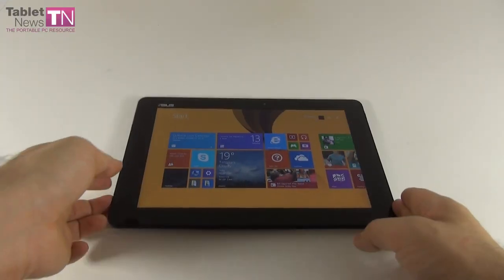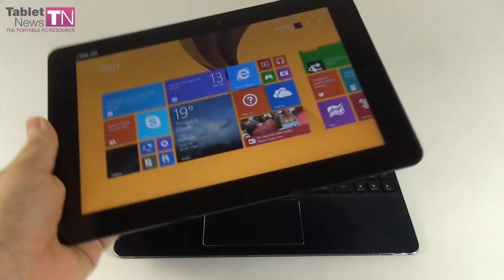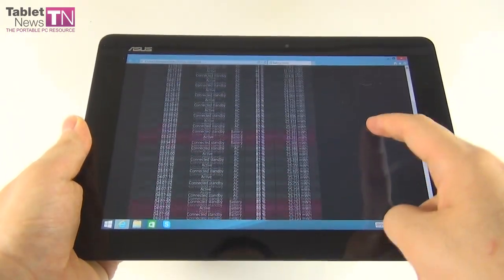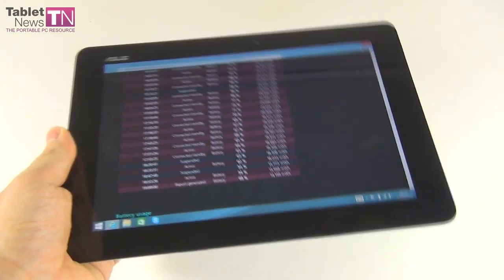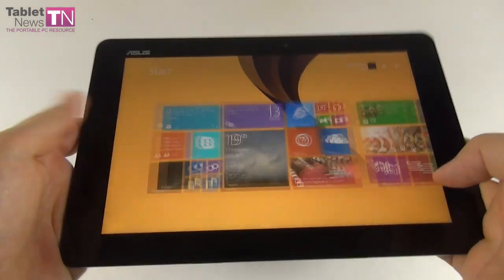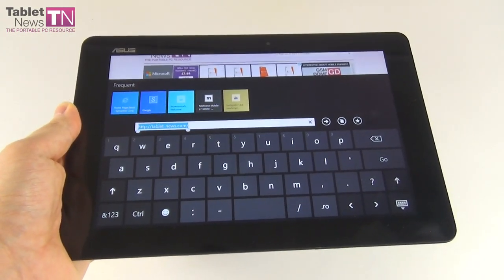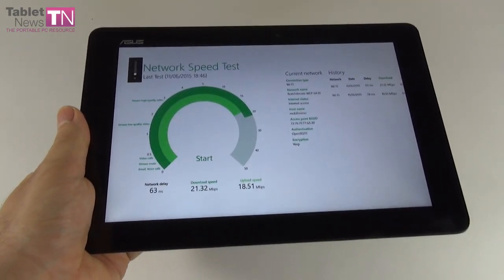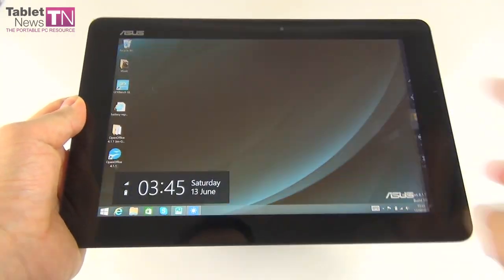ASUS Transformer Book T100 Chi Review (2 in 1 Windows 8.1 Device) - Tablet-News.com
Tablet-News.com reviews the ASUS Transformer Book T100 Chi tablet, bundled with a keyboard dock connected via Bluetooth. Priced at just $400, this model runs Windows 8.1 and features an Intel Bay Trail T quad core CPU, 2 GB of RAM and a Full HD 10.1 inch IPS screen. There's a 5 MP back camera and a 30 Wh battery inside. The keyboard is very comfy and attaches via a magnetic system to the tablet.